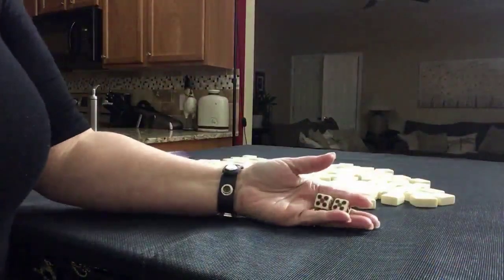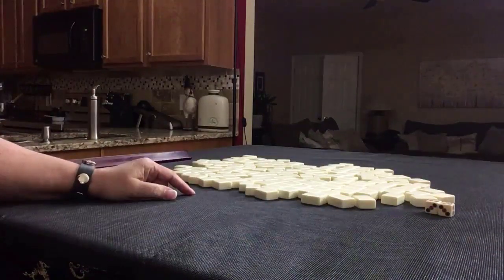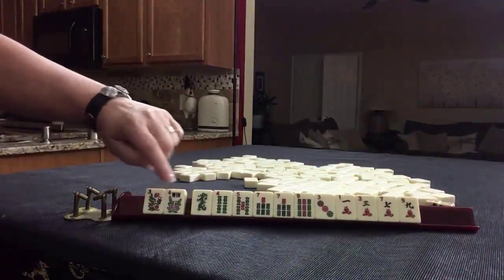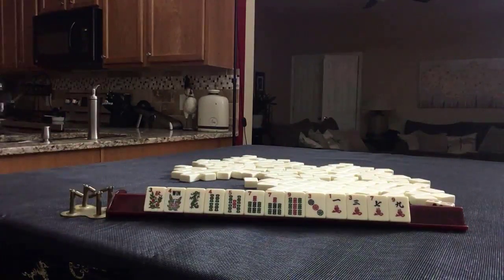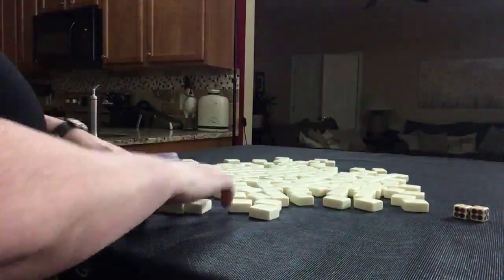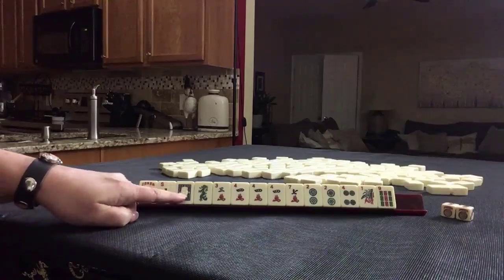National Mah Jongg League Random Pulls 20191125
Mah jongg is the 4-player Chinese tile game that took America by storm in the 1920s. One of the most challenging skills to master as an American Mah Jongg player is picking a hand.  In this video, we’re going to do random pulls to demonstrate how to find the strength in a dealt hand because that’s where it all begins.

Michele Frizzell
Instructor, Author, Speaker
6175 Hickory Flat Hwy Ste 110-335